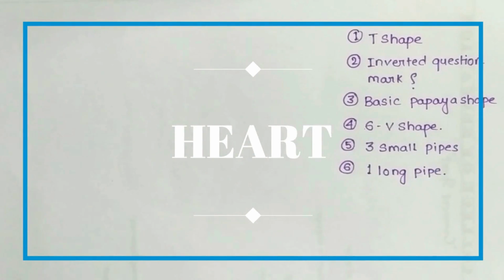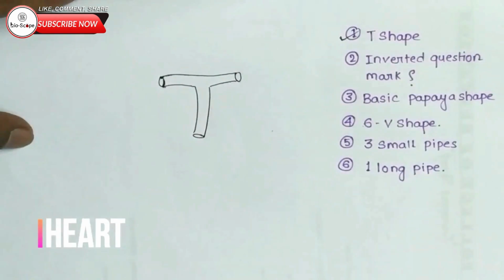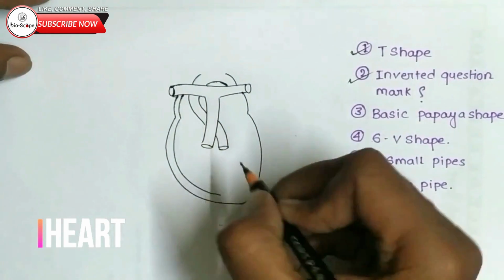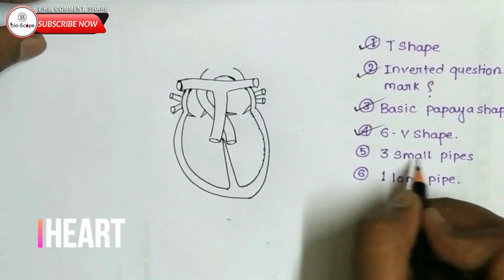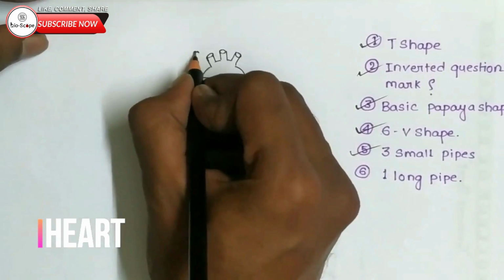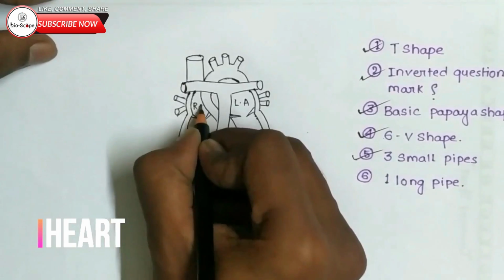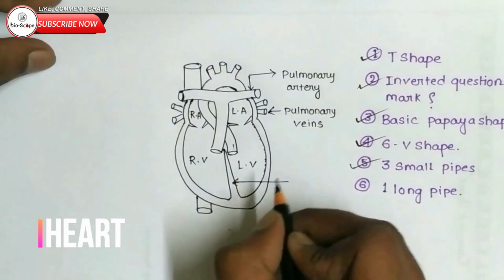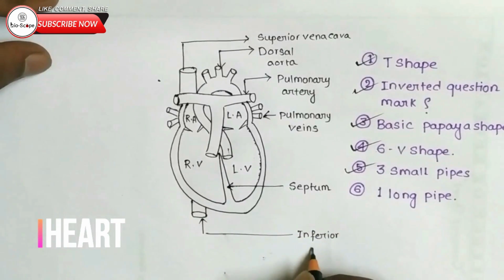How to draw Human Heart within 2 MINS using Simple Tricks- Bio-scope -SUMAN DEBNATH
Hello welcome to Bio-scope,
In this video. I have discussed, How to draw diagram of human Heart within 2 minutes, using few simple tricks
1. T shape
2. Inverted question mark
3. Basic pappya shape
4. 6 V
5. Three small pipes
6. One large pipe

I hope these tips will help you a lot specially all the students of Biology (class IX- XII) CBSE, ICSE, ISC.

Also join us on Facebook and Instagram

- Bioscope by Suman Debanth